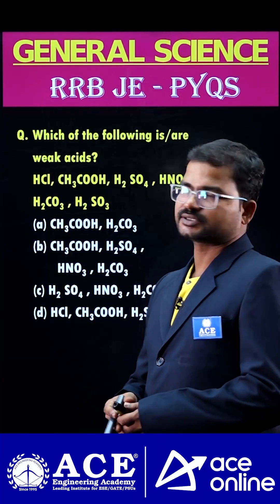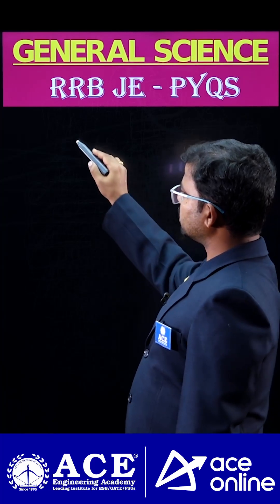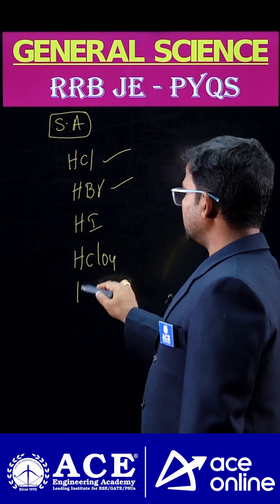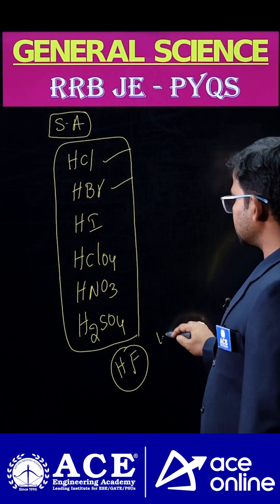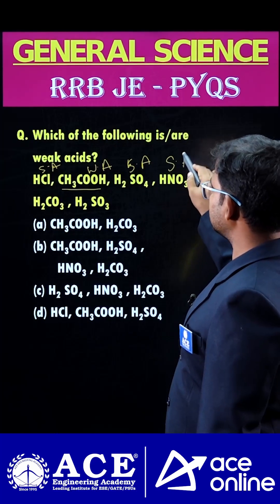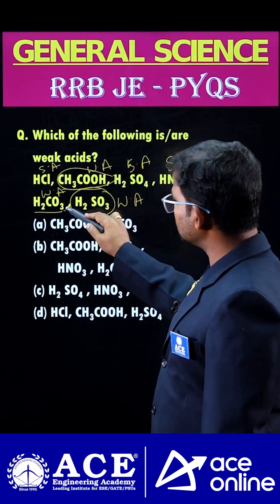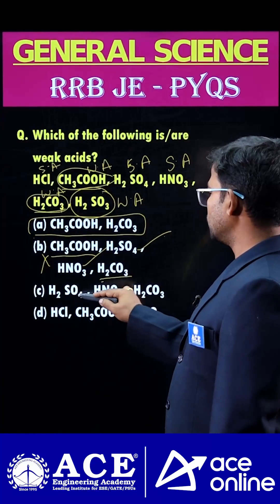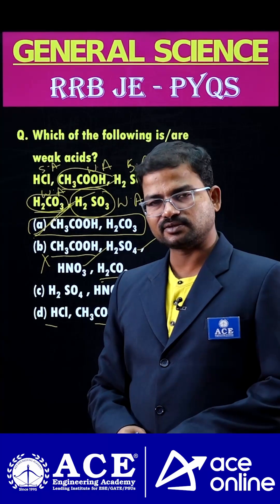Which of the following are quick acide | rrbje &